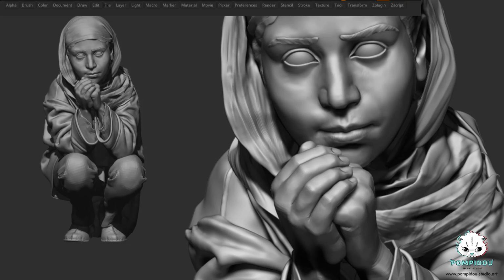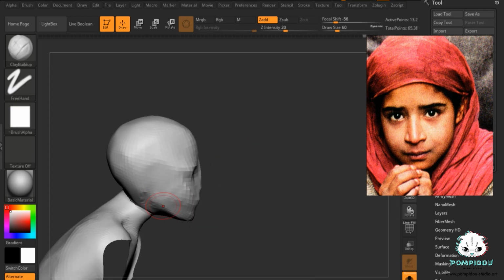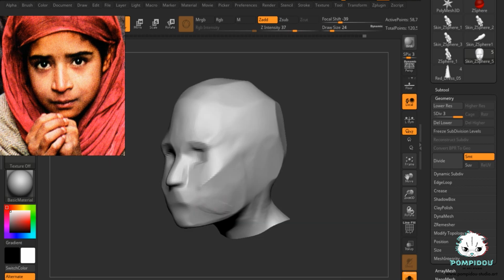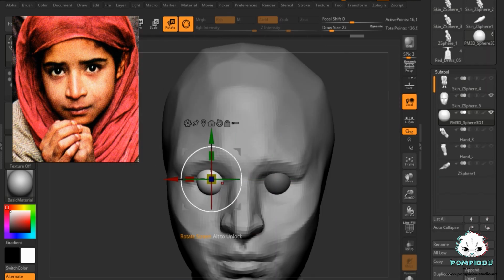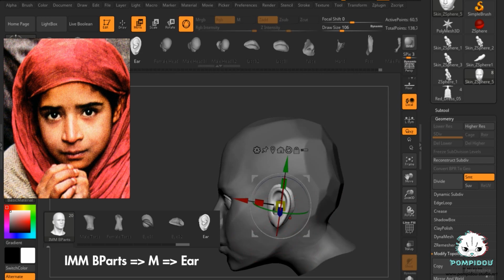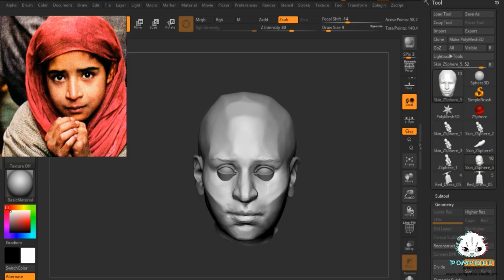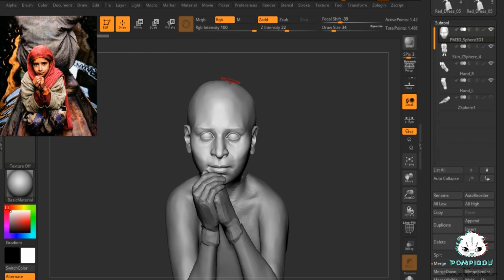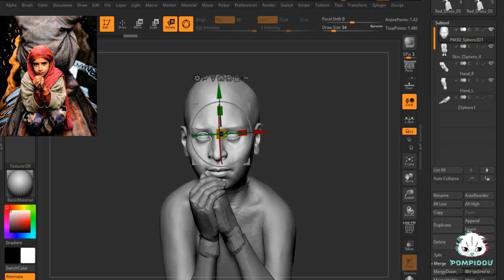Creation of Photoreal illustration in 3D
Chapter 01. Modeling.
02. Portrait Sculpting

In this video we continue with portrait sculpting. I will show how I do a finished portrait from a scratch (sphere).